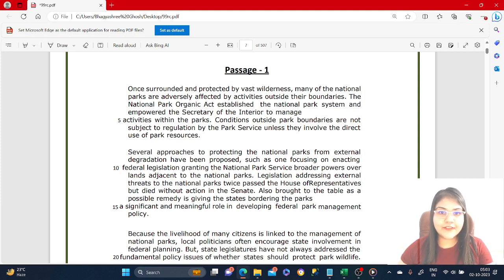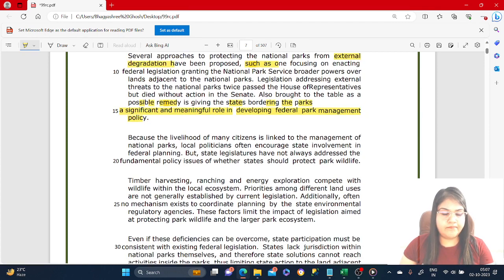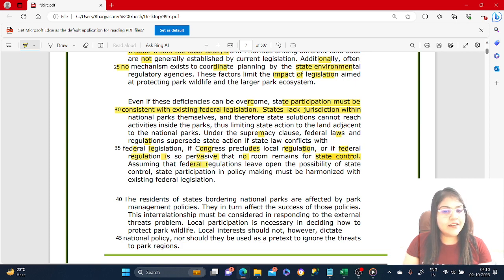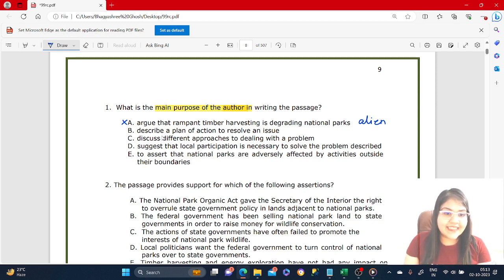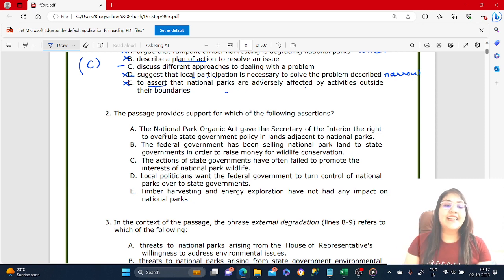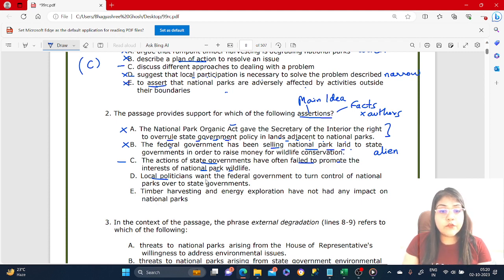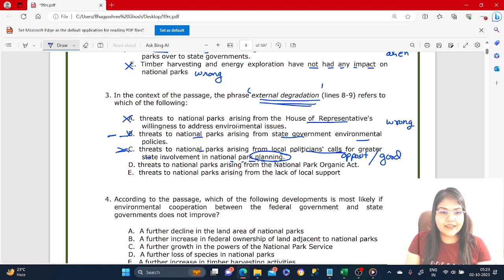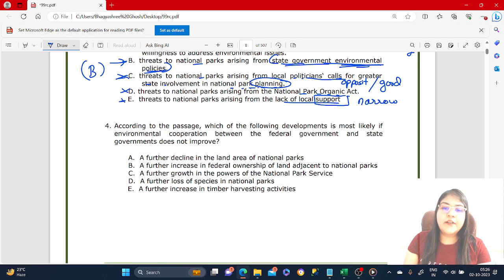RC 99 Solution Series - 1 | Bhagyashree Ghosh | CAT 2023 | XAT 2024 | GMAT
Welcome, CAT 2023 aspirants! In this exclusive video, Bhagyashree Ghosh, an illustrious alumna of IIM Indore who secured an incredible 99 percentile in the CAT 2014 exam, takes you through a comprehensive breakdown of the challenging RC 99.

📚 Unlock the Secrets of CAT Success: Bhagyashree Ghosh, a CAT veteran, shares her expert insights, strategies, and tips to tackle the most demanding Reading Comprehension passages.

🔥 Power Your CAT 2023 Journey: Watch this video to gain a competitive edge in your CAT preparations and boost your confidence to ace the RC section!

🚀 Don't Miss Out: Bhagyashree's proven track record speaks for itself. Join the league of CAT aspirants striving for excellence and watch this video now!